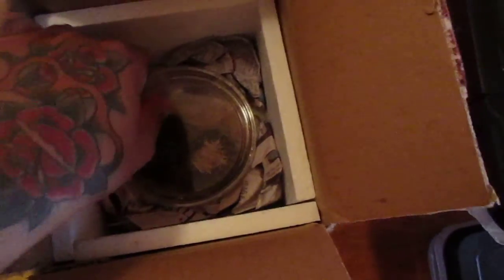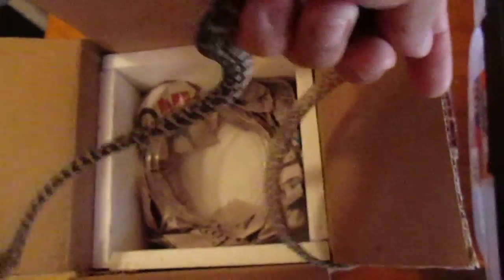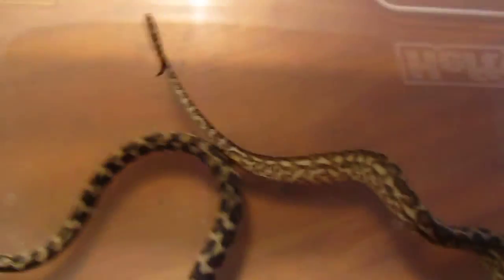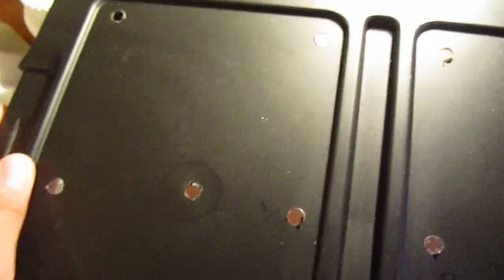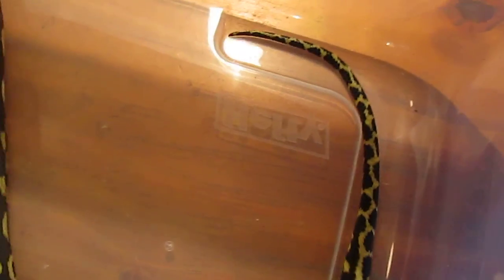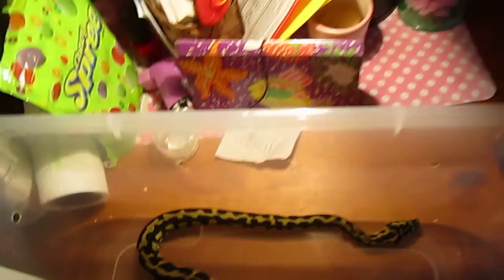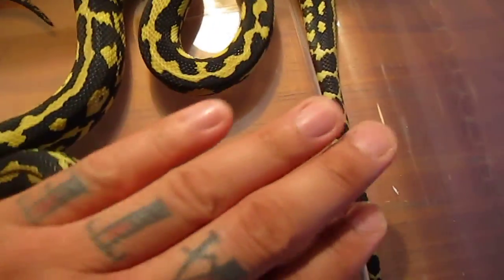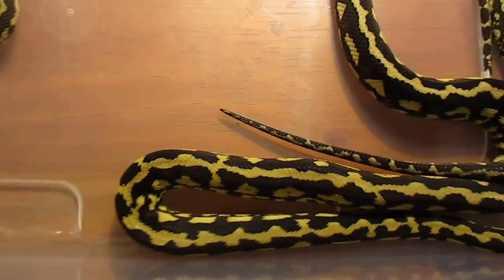My first unboxing video from constrictors northwest.Carpets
3 new Carpet pythons. Well 2 one is my sons.